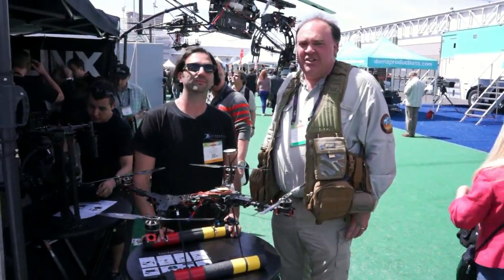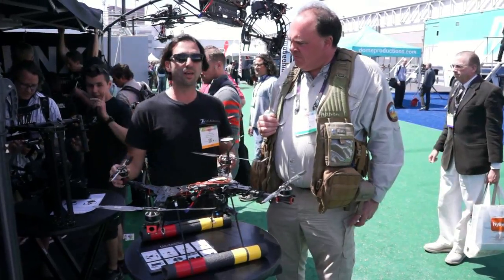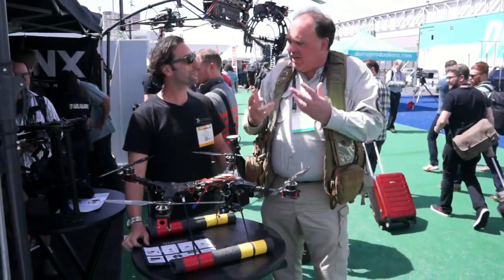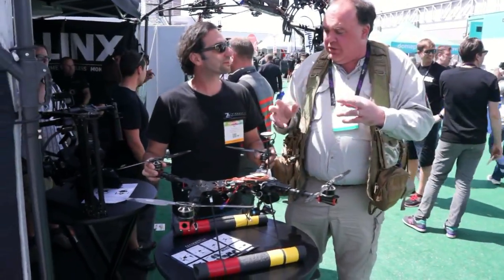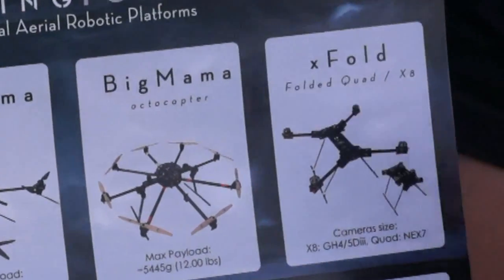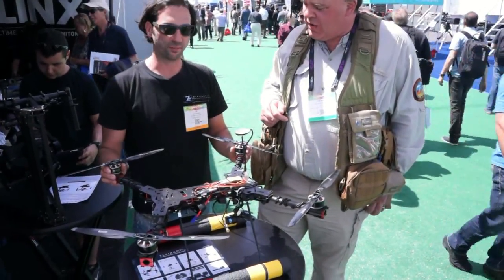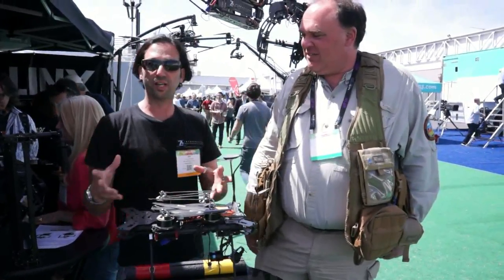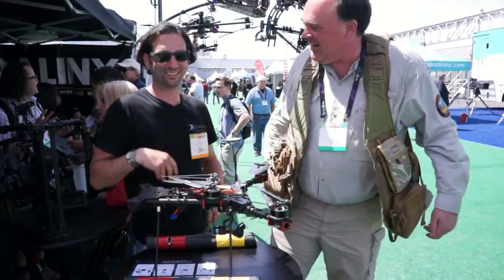RFTC: Professional Aerial Video Services and Systems from ZM Interactive at NAB 2014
In this episode, the Roswell Flight Test Crew hears from Ziv Marom, creative director at ZM Interactive, both about his work doing professional video production for film and television with unmanned aerial camera platforms, as well as his new business: building high-end multirotor systems, available He describes his company's line of aircraft, from small multirotor capable of lifting a Sony NEX series camera or Canon 5D, up to paired Red Epics for 3D film production, as well as the all-digital Arri Alexa.